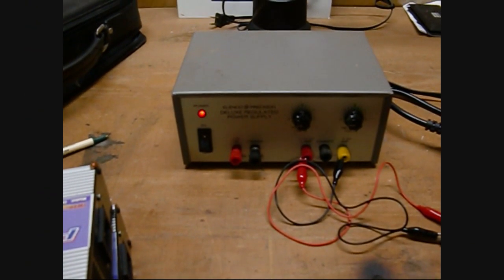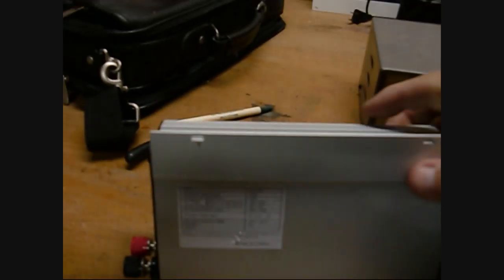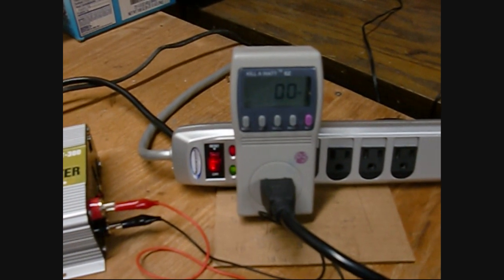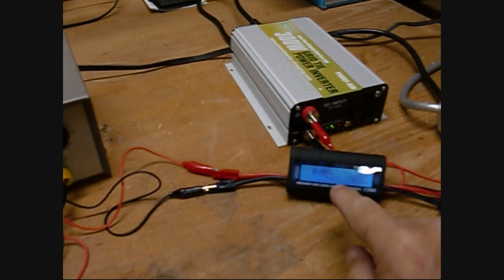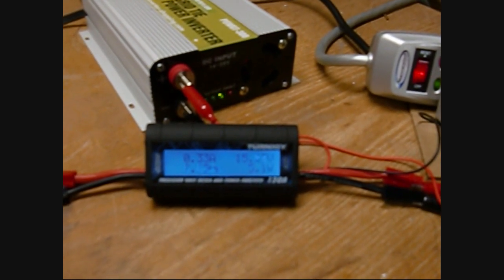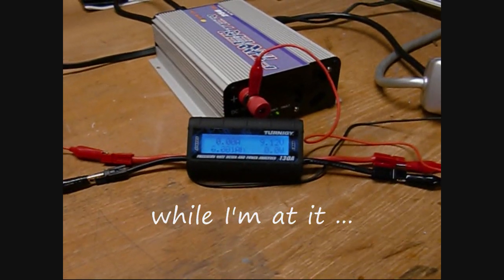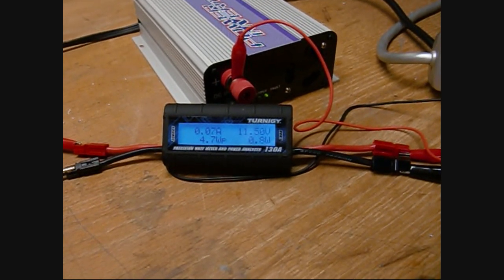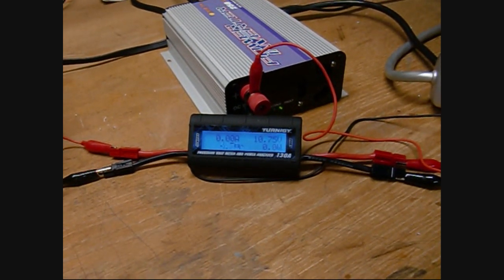Power Jack and Sun Grid Tie Inverter Efficiency Tests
Try 720HD mode.  This video is a test for the 250-300w Power Jack and Sun Grid Tie inverters (GTI).  Efficiencies ran from 55 to 69%.  These are likely typical but they are actually unit unique.  Your results may differ.

NOTE:  These inverters are rated at peak power.  In reality, they should not be operated continuously much beyond 50% of that peak rating.    The losses in the units manifest themselves as heat, and it is this heat that will cause them to shutdown and/or fail.  The fan in the SUN-250G (10.8V version) comes on at approximately 100w of output).